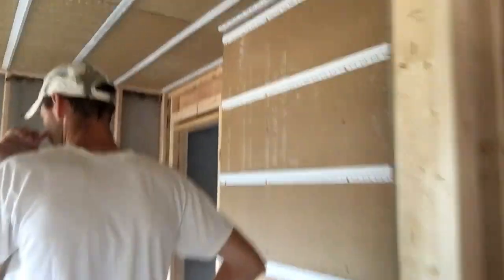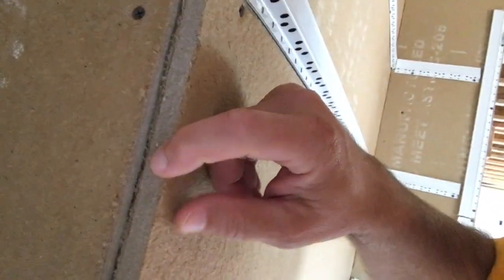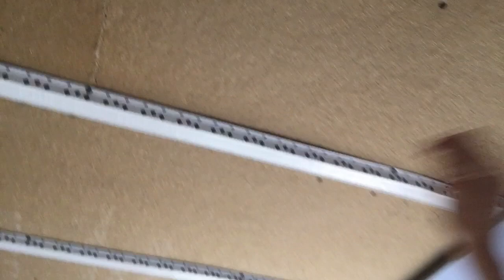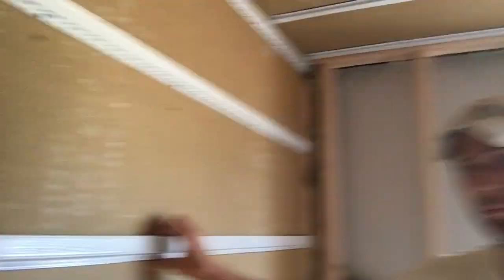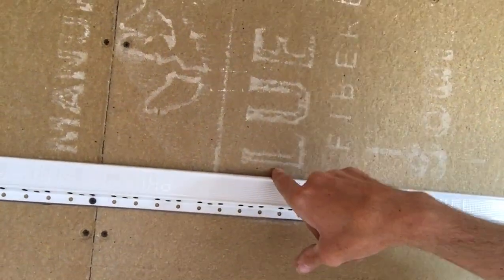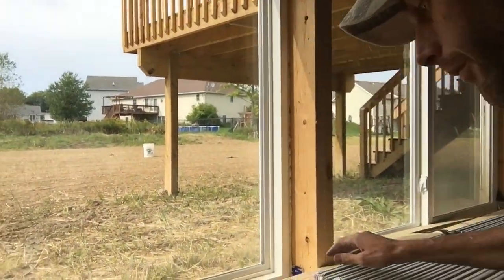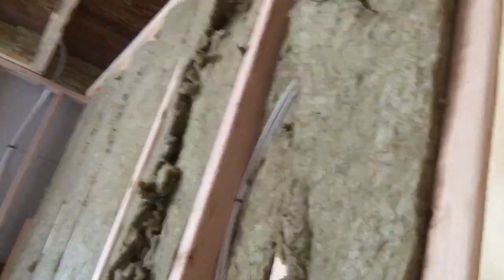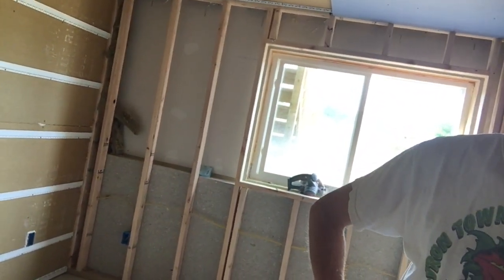Studio Build Vid 2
- Austintatious Productions! This is phase 2 of the new studio. soon all the drywall will be in place, mudded, taped and ready for paint! Then install of the acoustic treatment(s) then placement of the gear. soon, very soon!